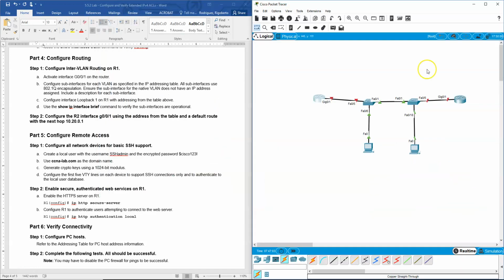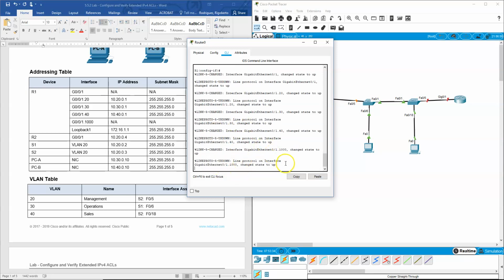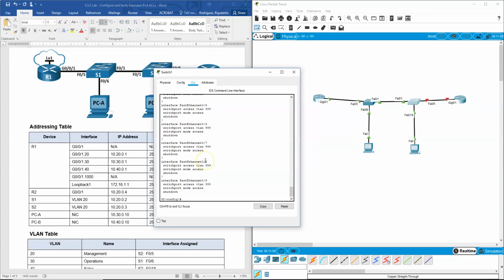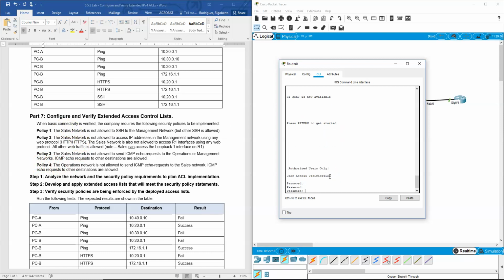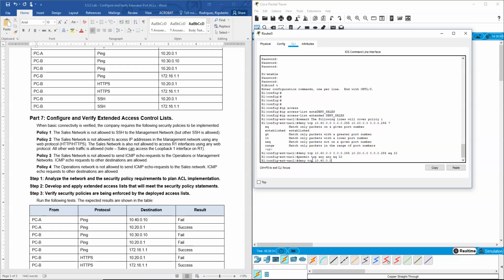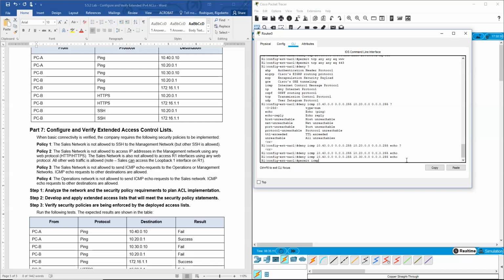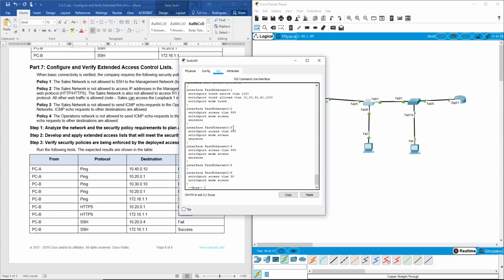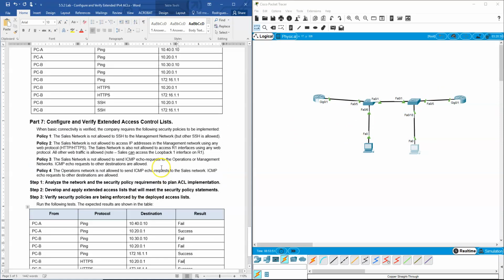ENSA Lab 5 5 2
This video will run through Lab 5.5.2 from the Cisco ENSA Course. This video starts from Part 4 : creating trunks and inter-VLAN routing